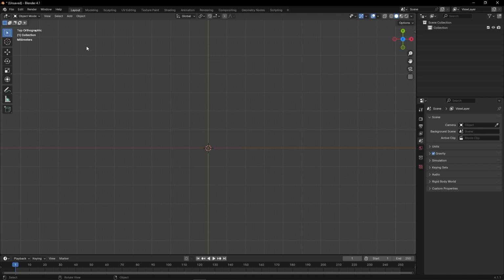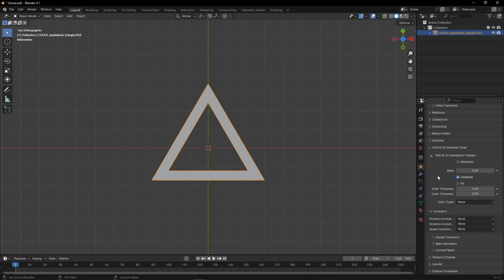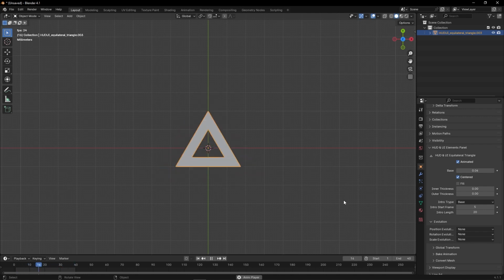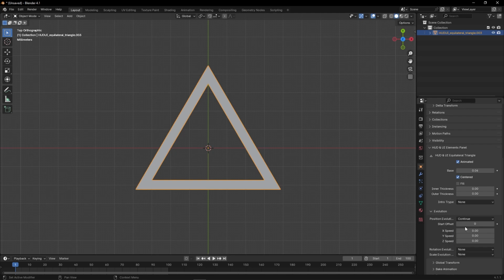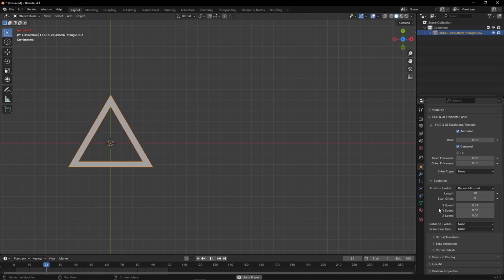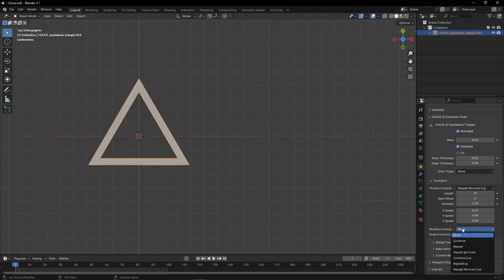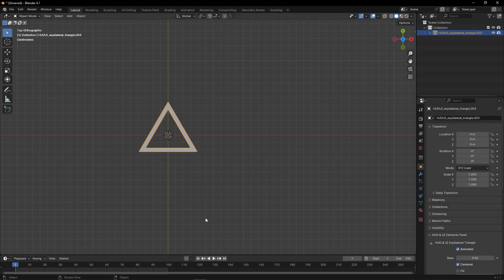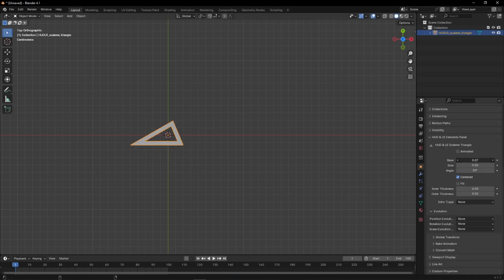Understanding HUD & UI Elements: Triangles in Blender - Part 1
In this video, we explore the use of HUD & UI elements in Blender, focusing on the three types of triangles equilateral, isosceles, and scalene. Learn how to add and customize these elements, adjust their parameters, and utilize animation settings for more dynamic results.

Chapters :
00:00 Introduction
00:14 Equilateral triangle : Basic parameters
00:56 Animation : Introduction Types
02:05 Animation : Evolution
04:31 Isosceles triangle : Basic parameters
04:58 Scalene triangle : Basic parameters